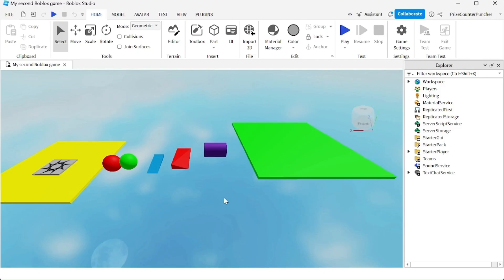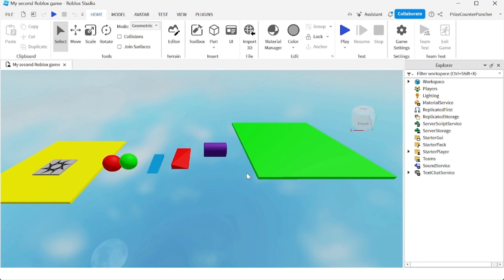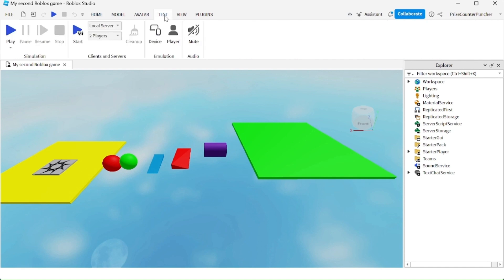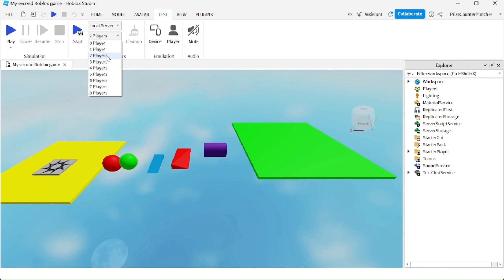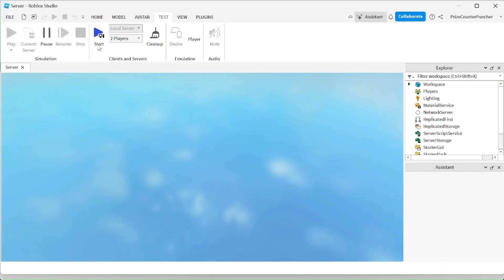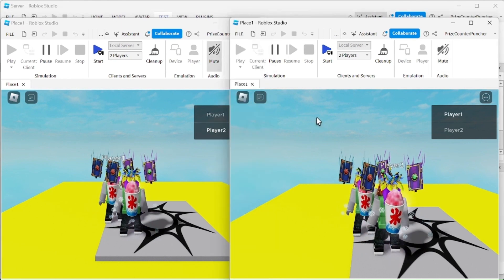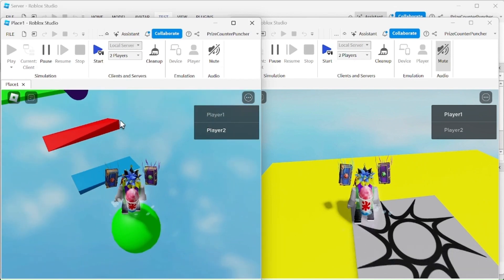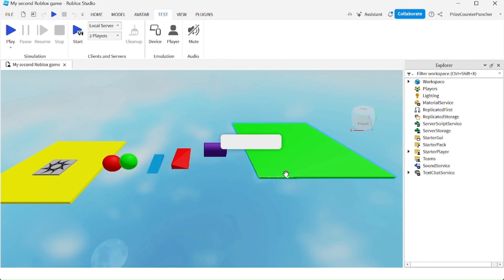How to TEST WITH MULTIPLE PLAYERS in Roblox Studio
In this Roblox Studio tutorial for beginners, we will learn how to playtest with multiple players inside Roblox Studio.